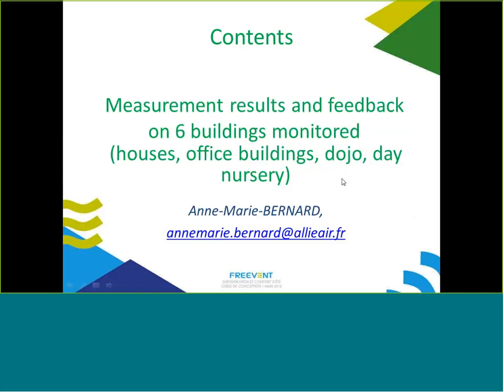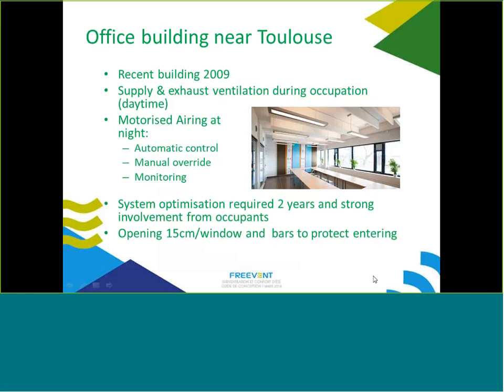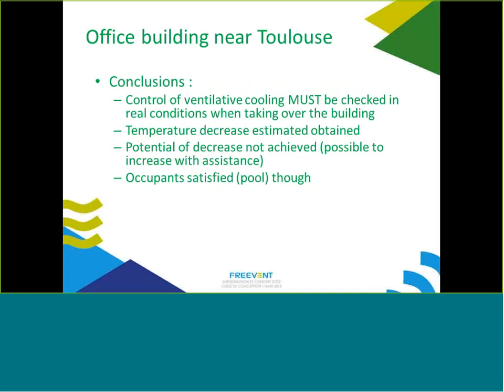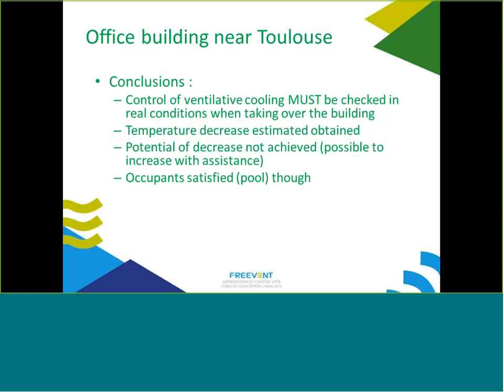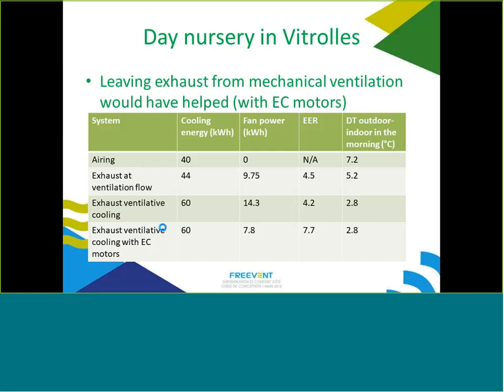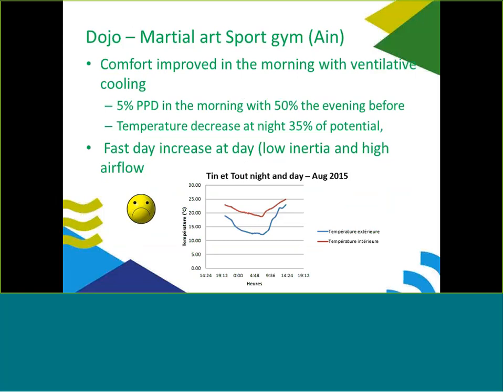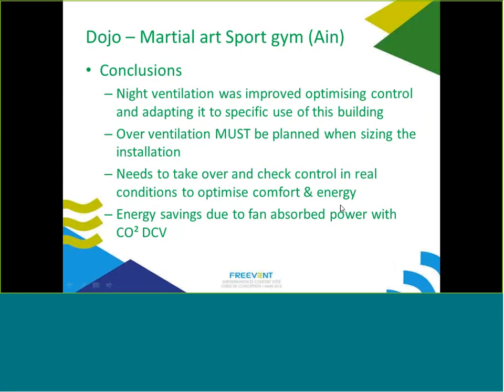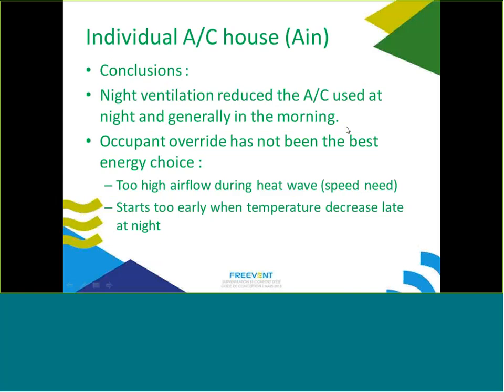On site measurements and feedback (A-M Bernard, FR)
Ventilative cooling reduces overheating, improves summer comfort and decreases cooling loads. It is therefore one of the most efficient ways to improve summer comfort. Conditions on site, thermal inertia, solar control and other constraints have an impact on the choice of the system and its design. The overall performance is linked to good sizing, design, correct usage of thermal storage, and last but not least a correct control, commissioning and maintenance.
FREEVENT is a French multi-partner project (ALLIE’AIR, ALDES, EGE, ACA-O and APEBAT) on ventilative cooling, financed by ADEME. The project includes a bibliography study, monitoring activities on various
The principal objective of this webinar is to present this project and to give information and recommendations on designing these systems and assessing their performance.
This webinar is jointly organised by the FREEVENT project and venticool in cooperation with the Air Infiltration and Ventilation Centre The webinar is hosted by INIVE